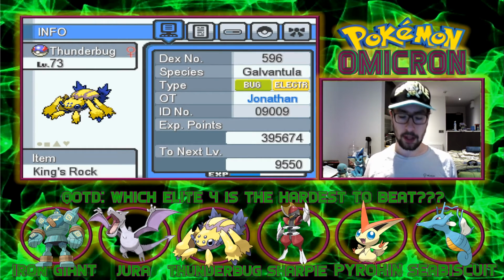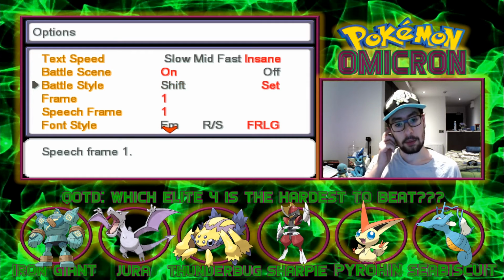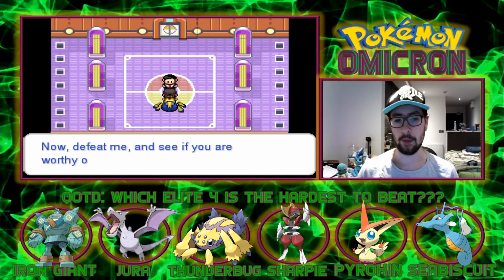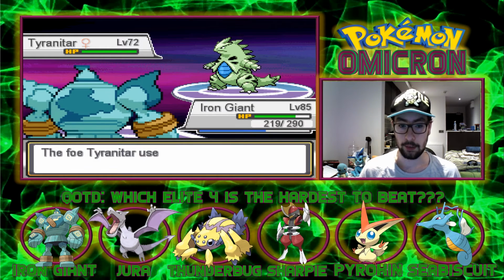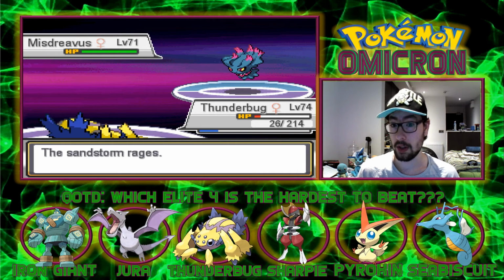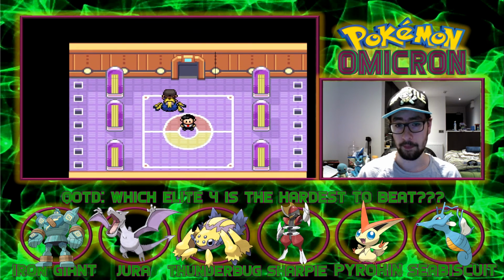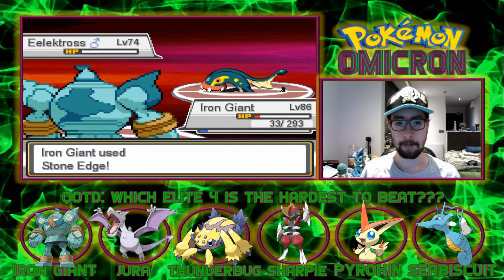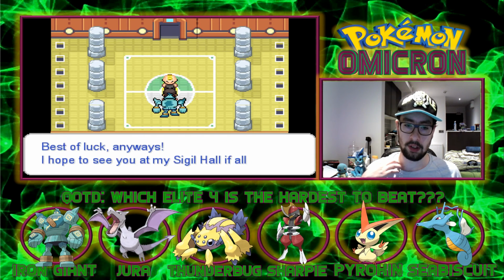ARE WE READY FOR THE LEAGUE??? - Pokemon Omicron - Part 43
Greetings and welcome, today we take on the first 2 Elite 4 members, enjoy!!!

You can check out and stay up to date with my Twitter and Instagram here

Playstation User: MonkeyButler932
Xbox Gamertag: MonkeyButler932